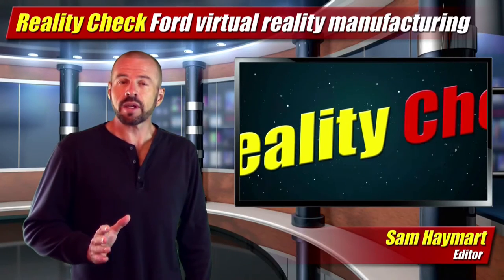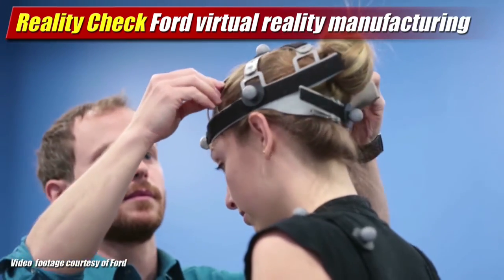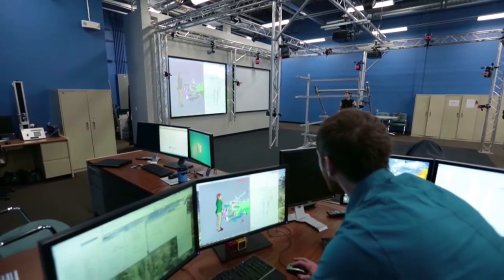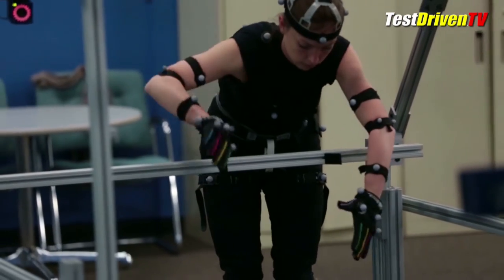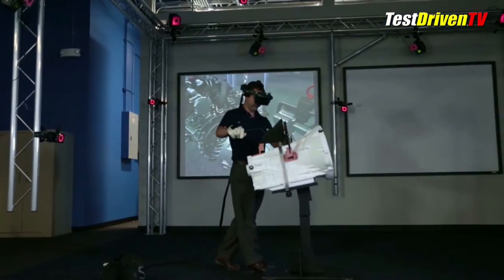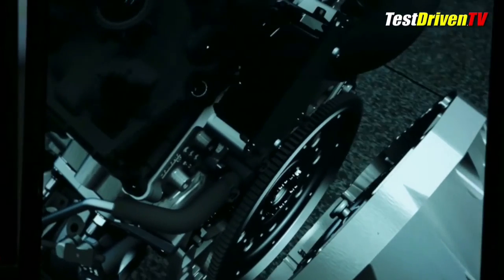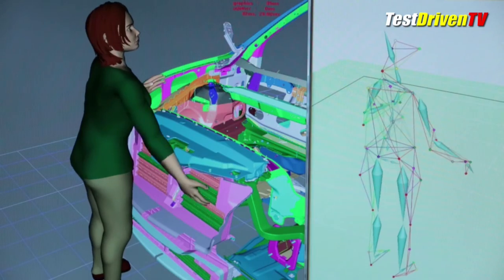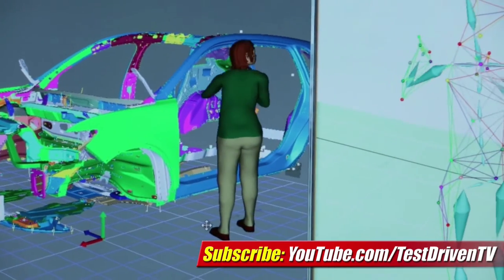Reality Check: Ford virtual reality manufacturing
We look at how Ford is applying motion capture technology and virtual reality to refine their vehicle and production line design, reducing employee injuries by 70 percent.